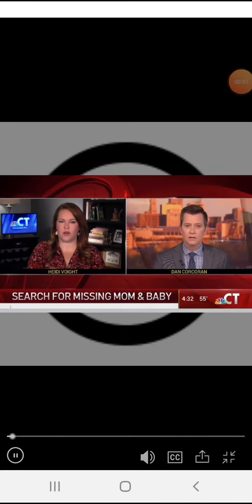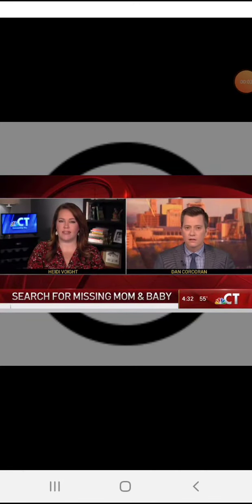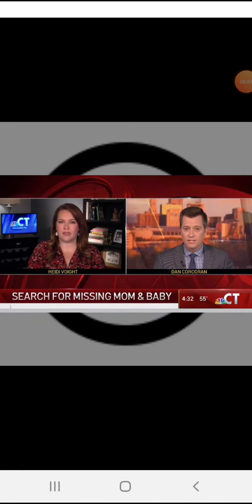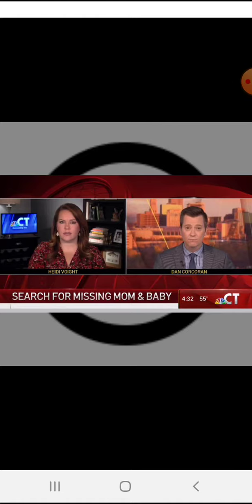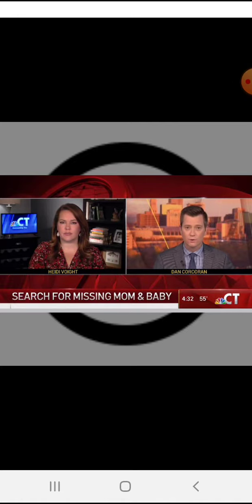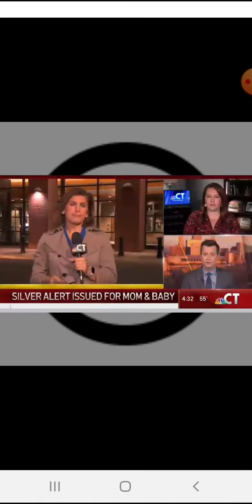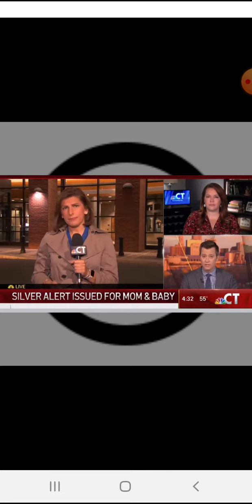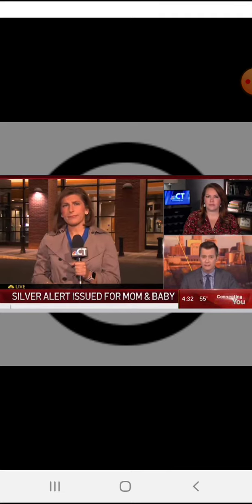Mother & 11 day old child missing. Father in custody fully cooperating.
Link to full article an video